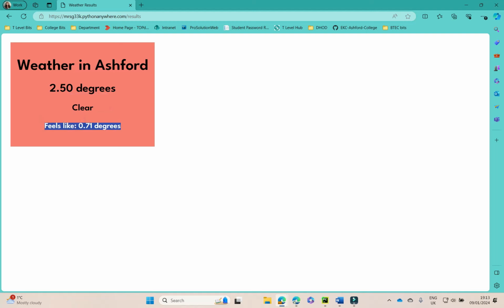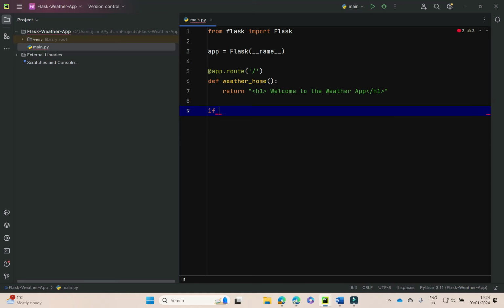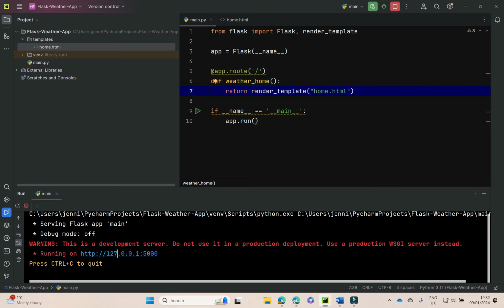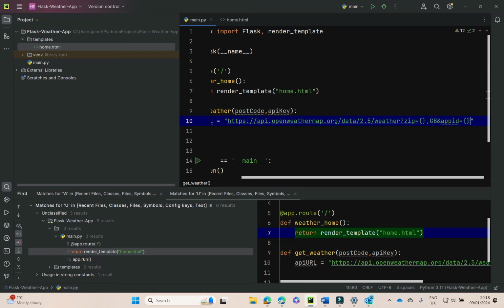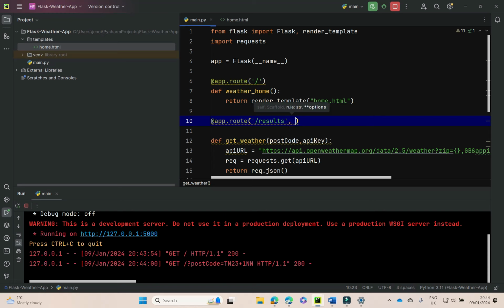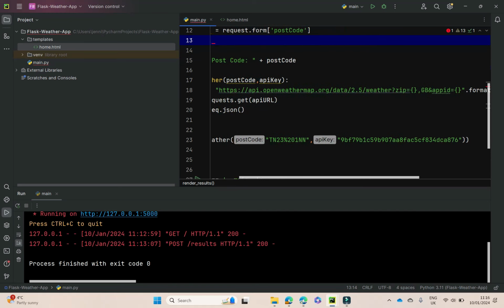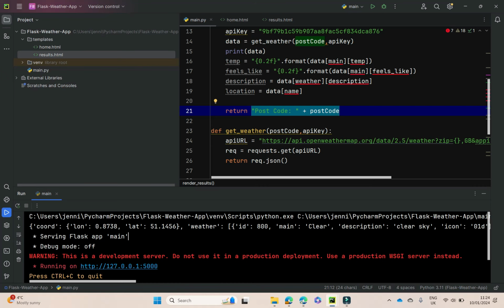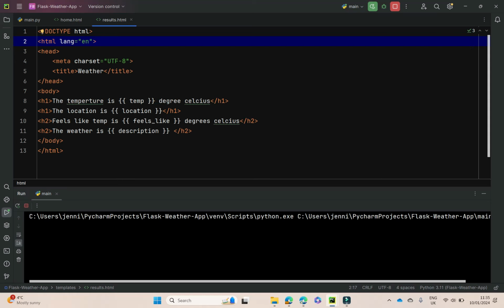Create a Basic Weather App in Flask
How to make a quick weather app in flask
Split into 5 Parts:

00:00 - Part 1 - Setting the Scene
08:06 - Part 2 - Creating some HTML and a weather API
14:11 - Part 3 - Generating our Open Weather URLS
21:59 - Part 4 - Storing the weather data as JSON
24:51 - Part 5 - Creating the results page and debugging

A better version of this will be coming later! I appreciate the sound and cutting is not ideal!